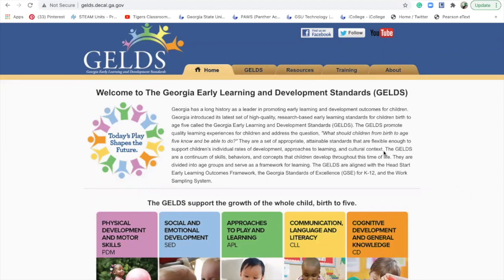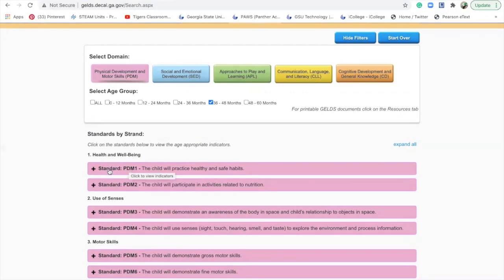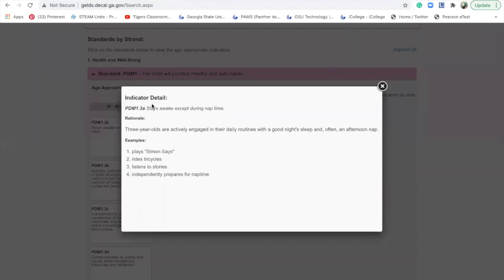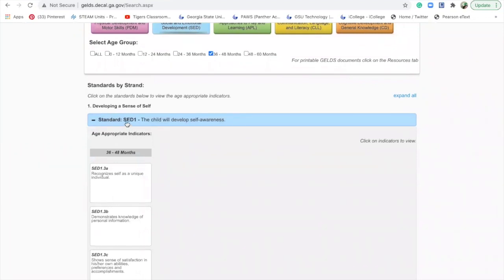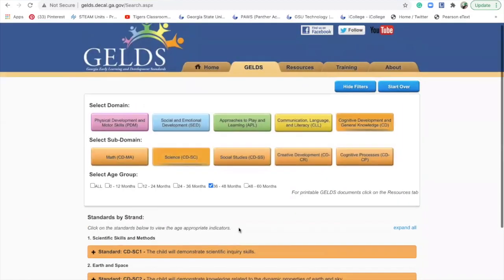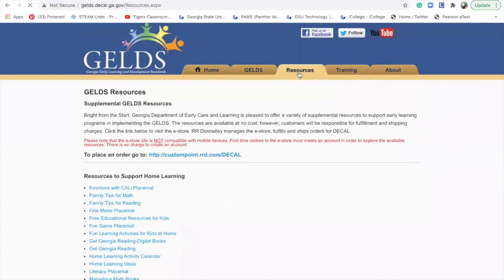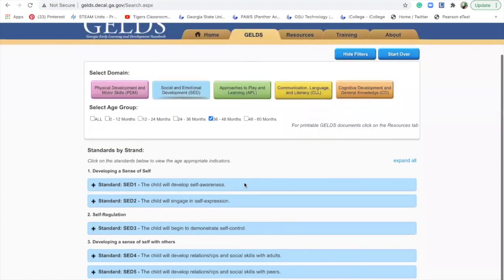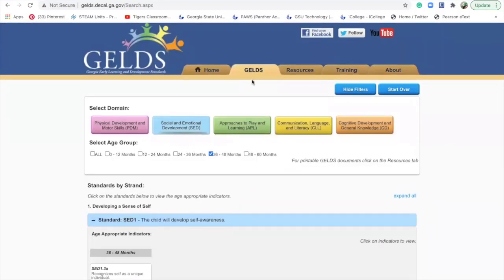GELDS intruction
This video is about GELDS intruction